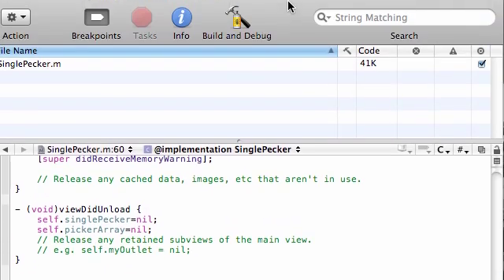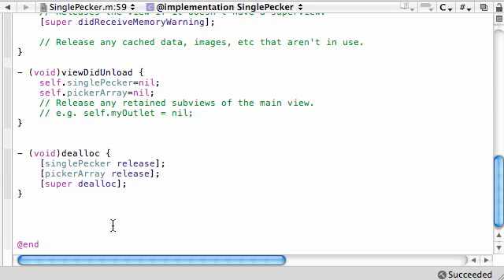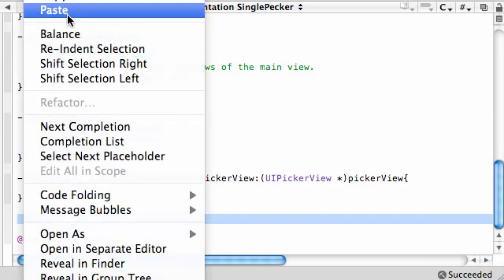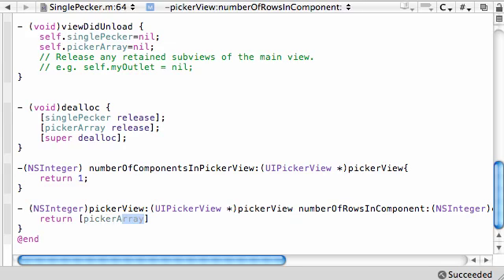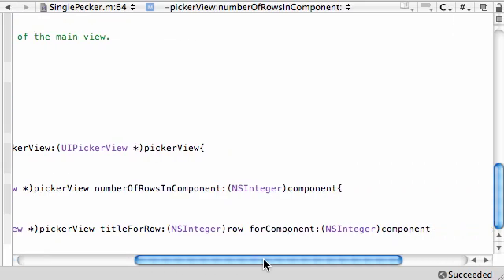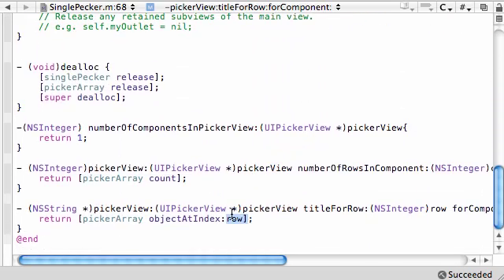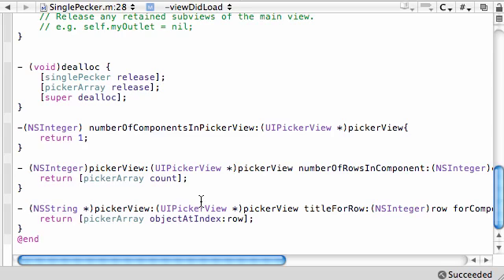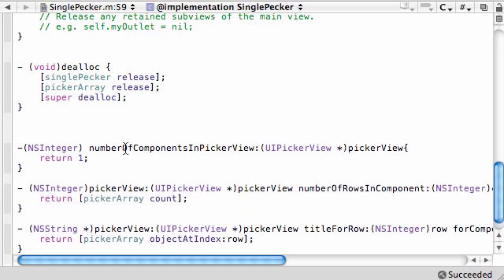iPhone Development Tutorial - 33 - Finally finishing this dumb program!